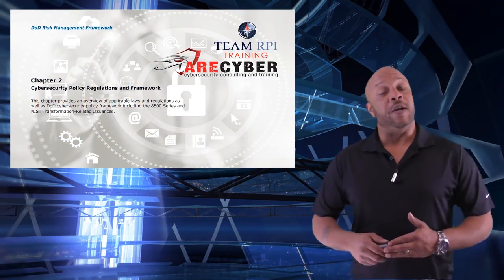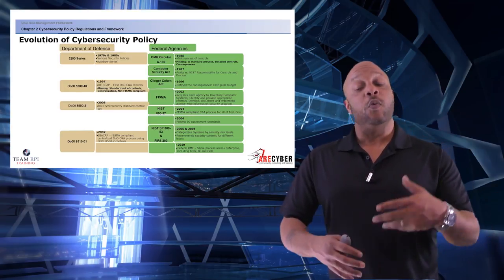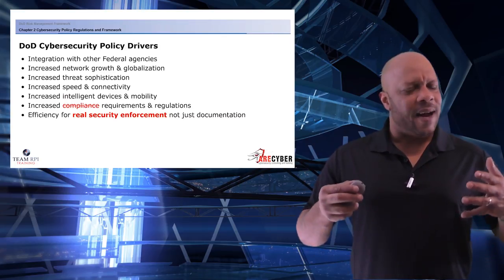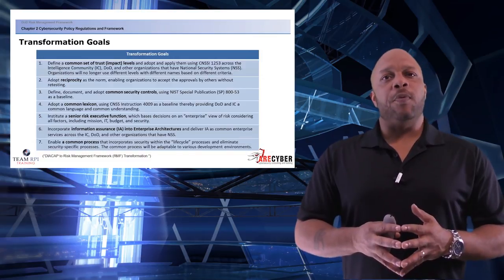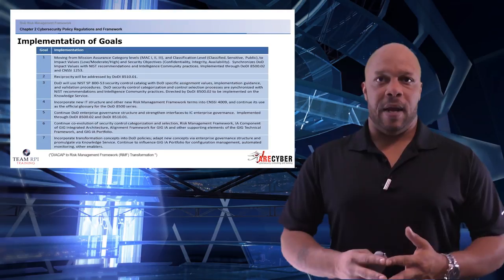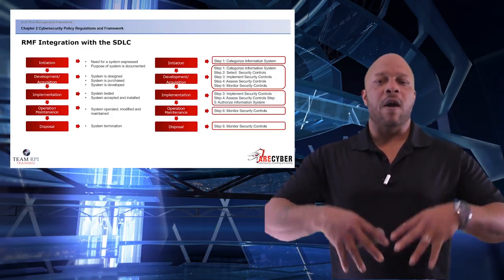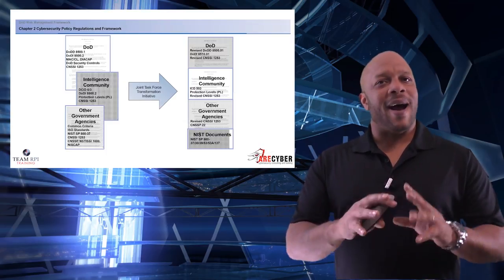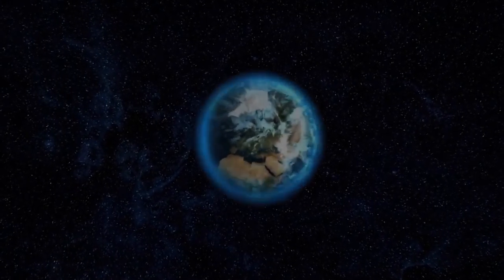NIST Risk Management Framework Cybersecurity Policy Regulations l NIST Certification l ARECyber LLC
Chapter 2: Cybersecurity Policy Regulations and Framework
Evolution and interaction of security laws, policy, and regulations in cybersecurity
Accessing the correct documents for cyber security guidance
Assessment and Authorization transformation goals

Visualize Success and you will Succeed!